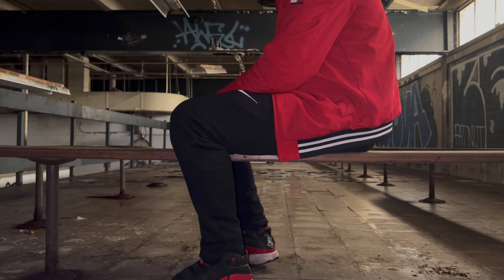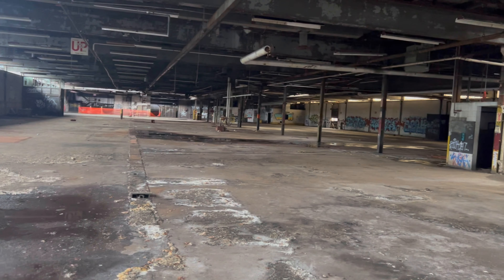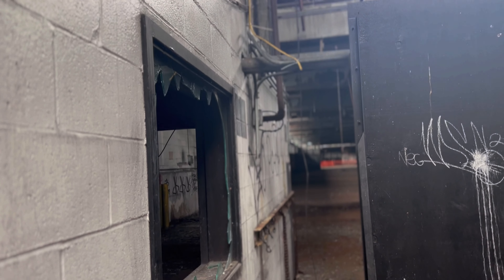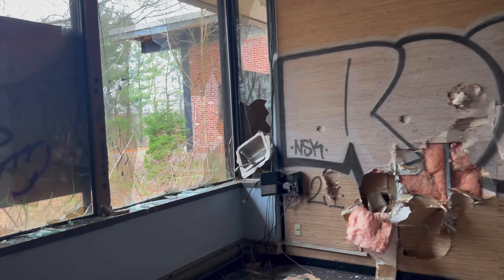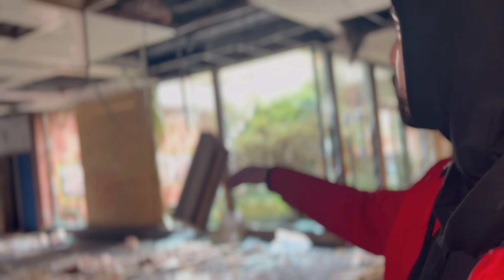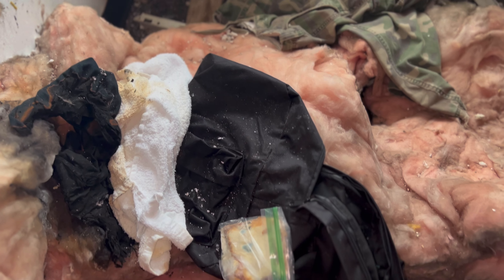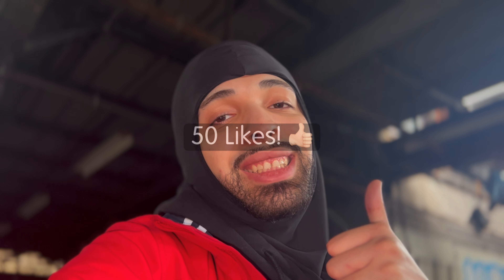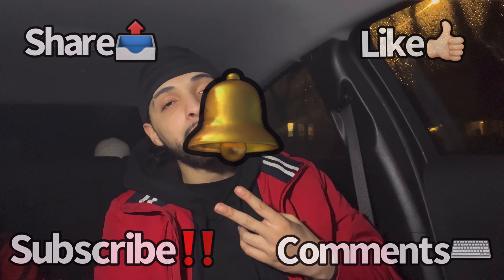Someone Being DRAGGED | The Royal Typewriter Factory Exploration in Connecticut (Part 2)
I hope you all enjoyed the exploration! There will be more soon!

Fb:Abando Bro, Bando Bro